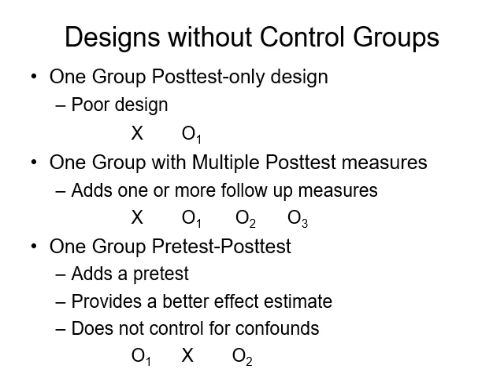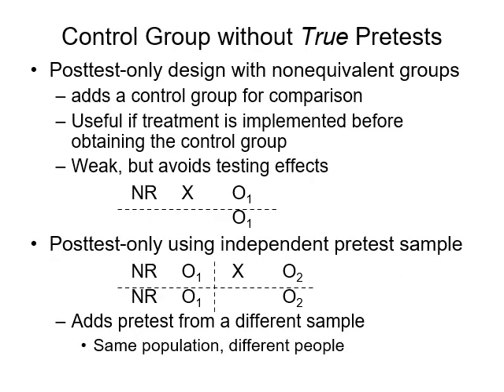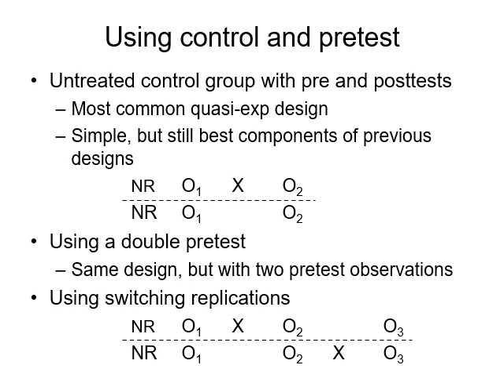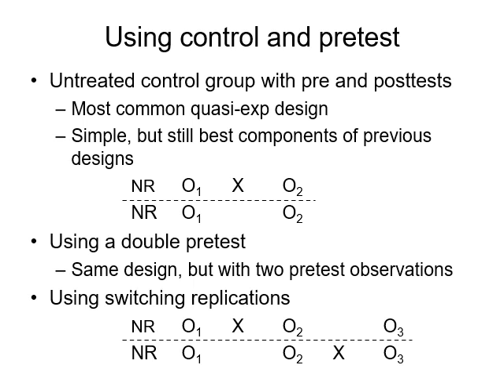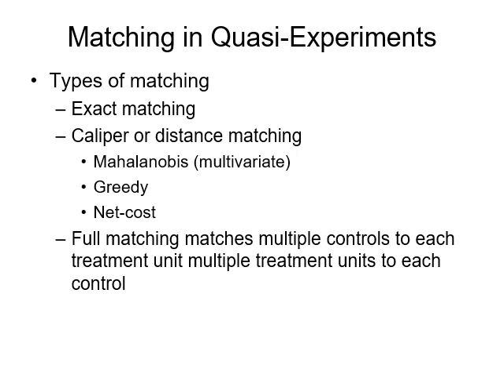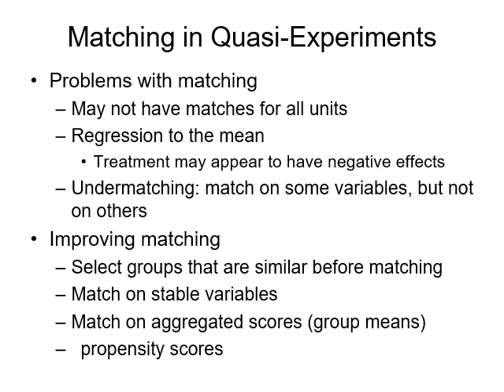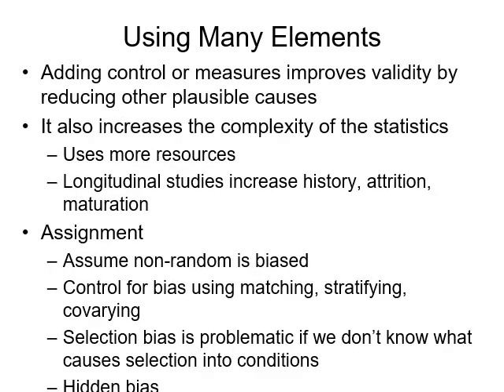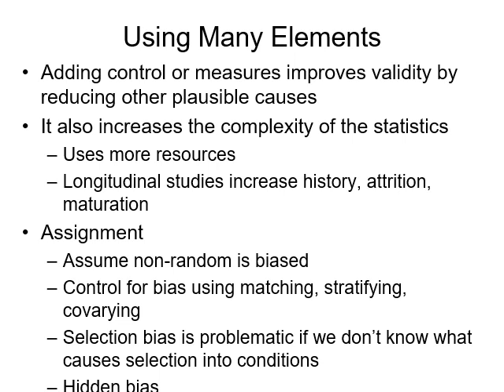Basic Stats Lecture 2